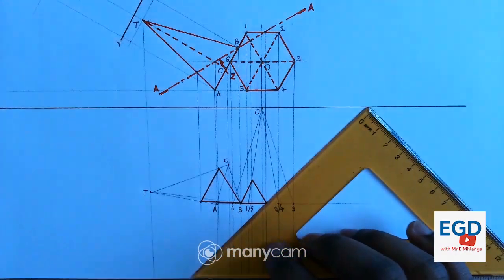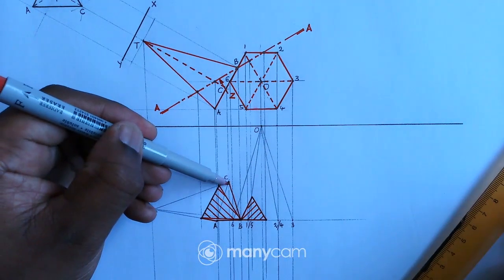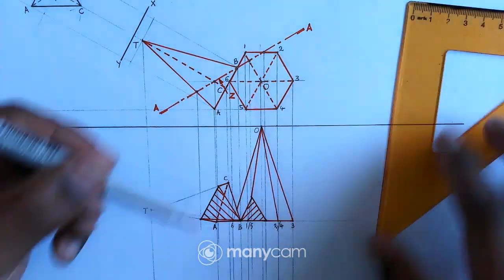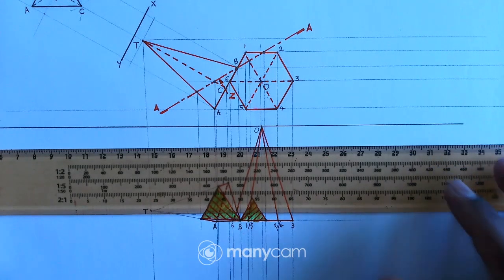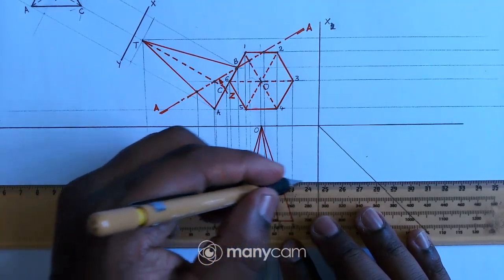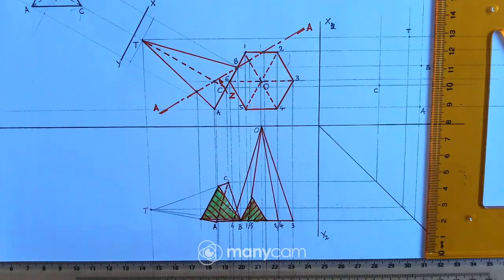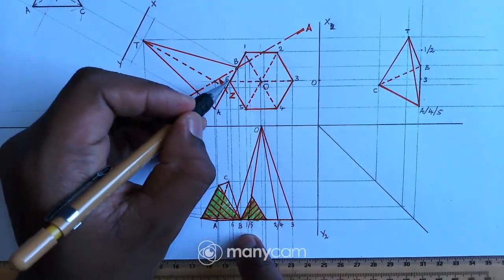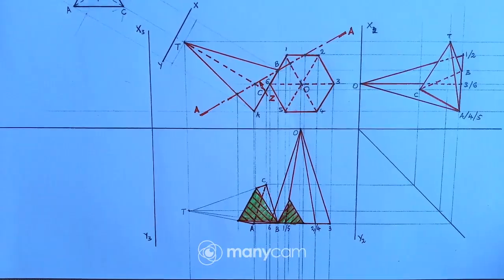Grade 11 - Solid Geometry PART 2// JPEGD Page 80